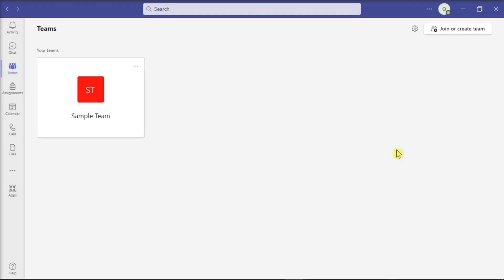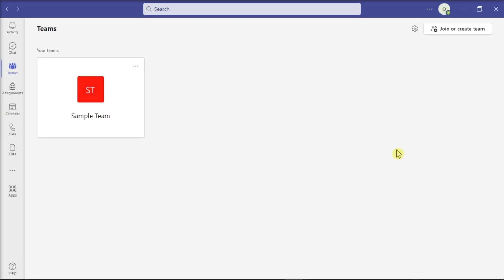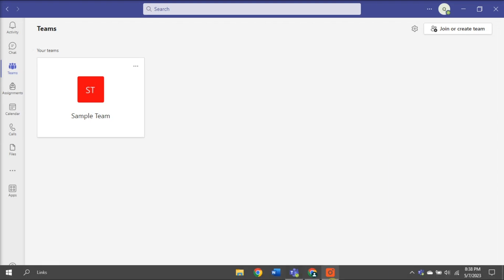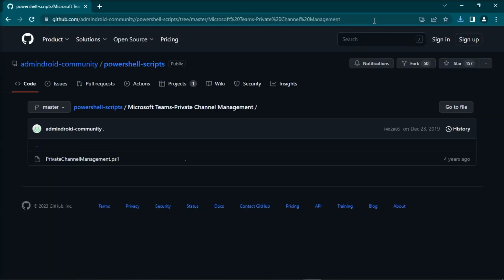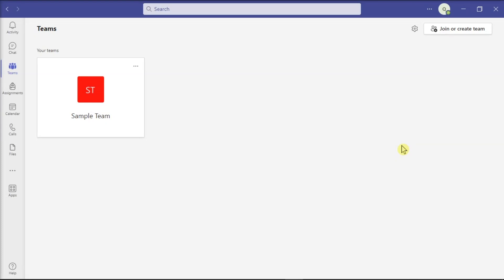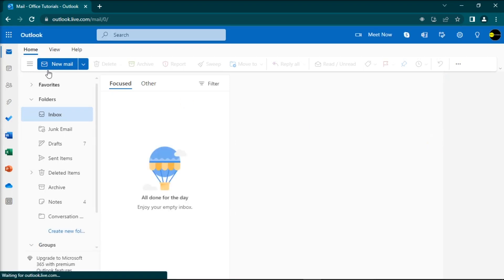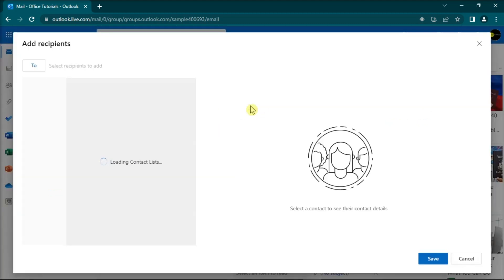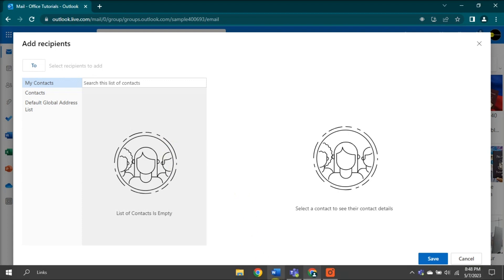How to EXPORT Your TEAM MEMBERS LIST in Microsoft Teams (Work-Around)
Although Microsoft Teams doesn't have a native option for exporting a list of Team members easily, there are still a few ways you can still accomplish this. In this tutorial, we will walk you through a couple of these options.